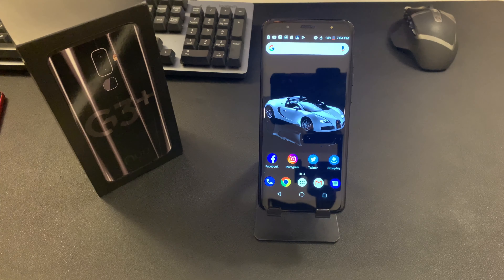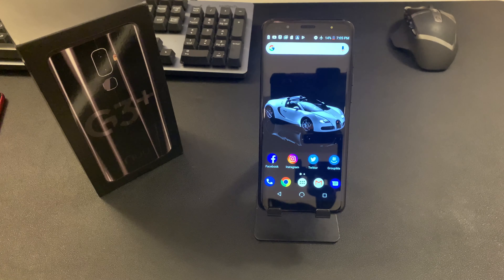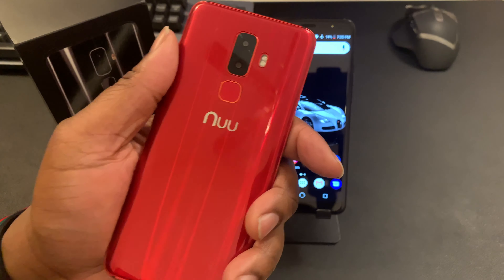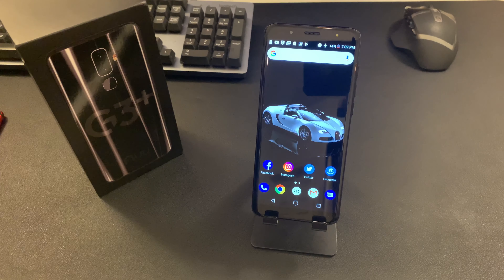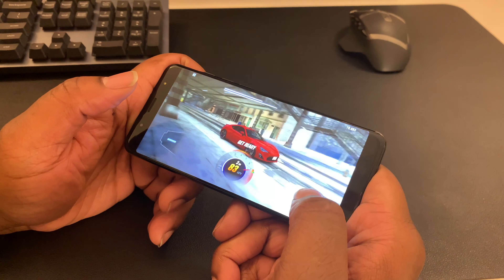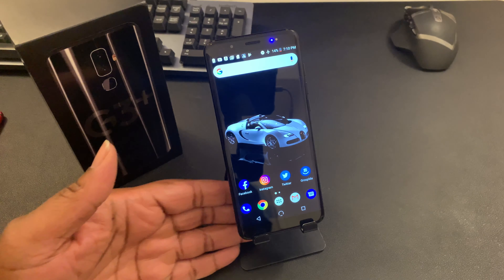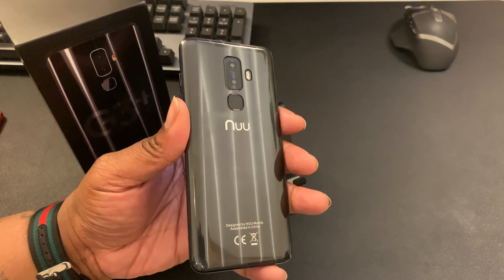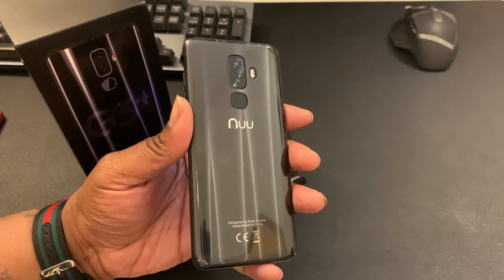The Truth about the Nuu Mobile G3 Plus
Reviewing the Nuu Mobile G3.

Product Link: